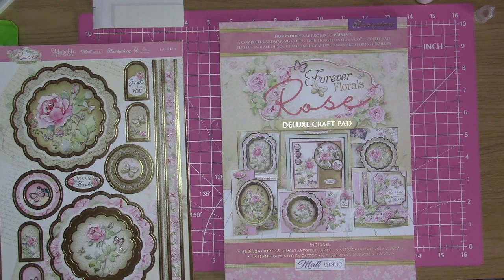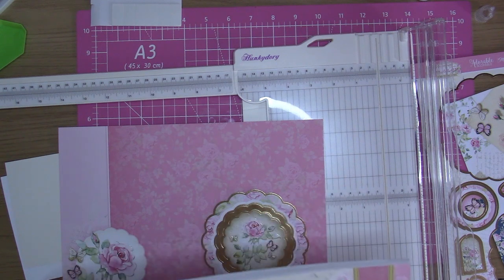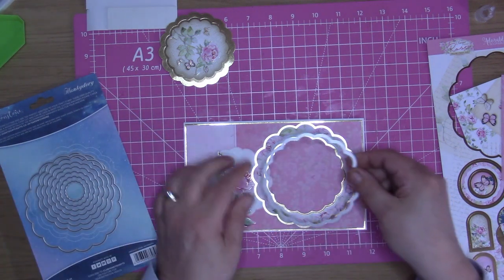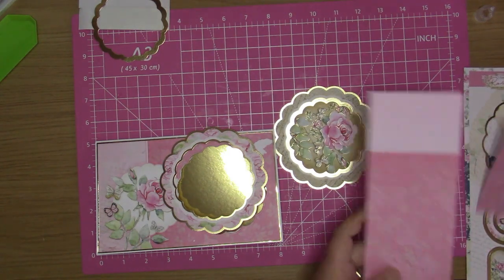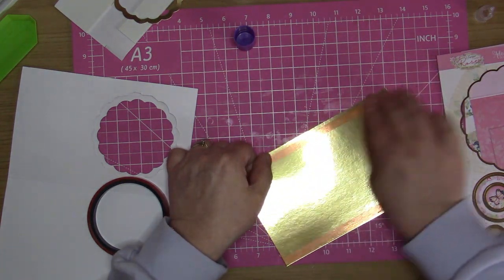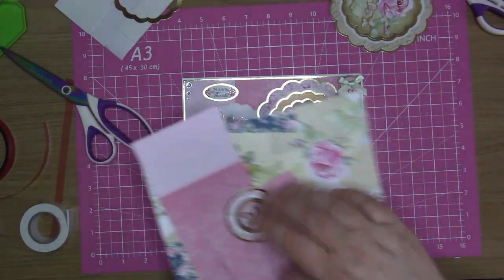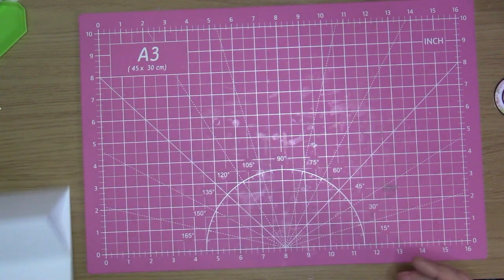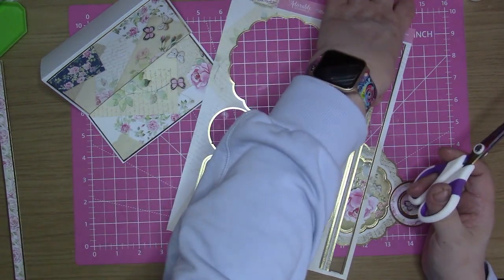Crafting With Hunkydory - Forever Florals Rose Craft Pad - Lots of Love